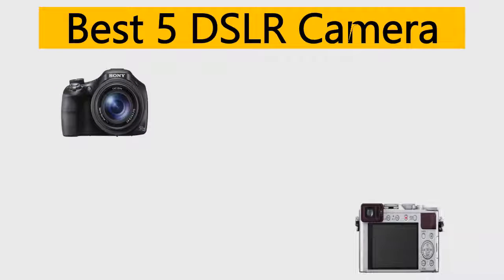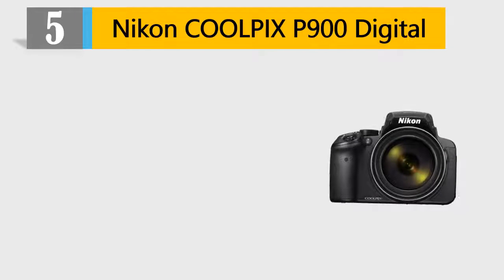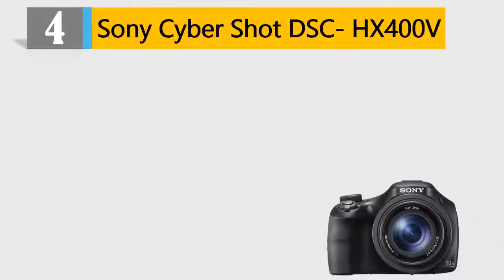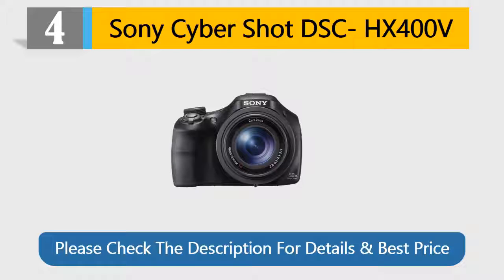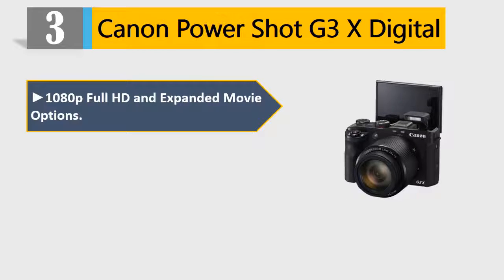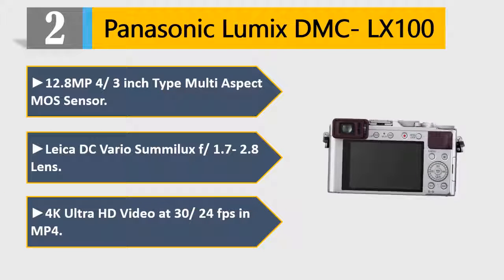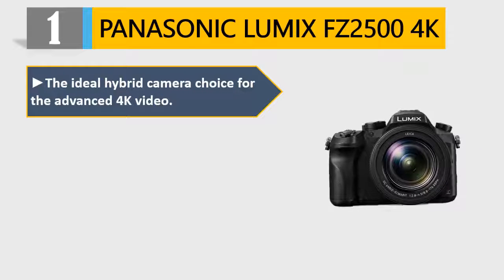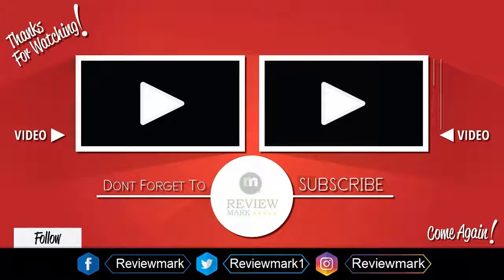Best dslr camera : 5 Top dslr camera 2021 Reviews ( Buying Guide )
Best dslr camera : Here are the Top 5 Best dslr camera 2021 reviews and buying guide

 5 Nikon COOLPIX P900 Digital

 4 Sony Cyber-Shot DSC-HX400V

 3 Canon PowerShot G3 X Digital

 2 Panasonic Lumix DMC-LX100

 1 PANASONIC LUMIX FZ2500 4K

it took tons of your time and energy to choose the 5 top and best dslr camera from thousands of them for you. We completed an exceptionally serious research on the customer reviews of each product.

We can honestly say that this Top 5 are the Best dslr camera in the market at this very moment. So pick your dslr camera and live tension free!